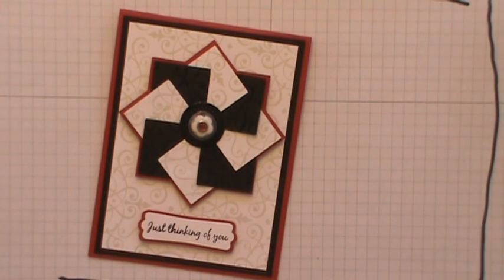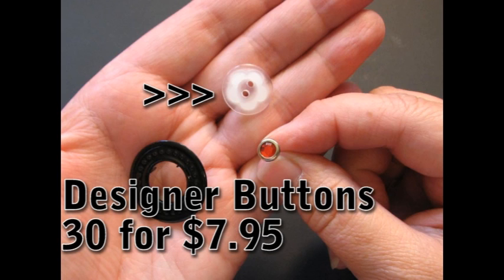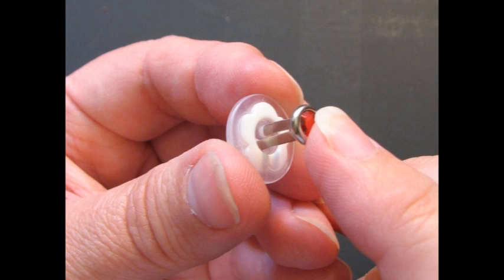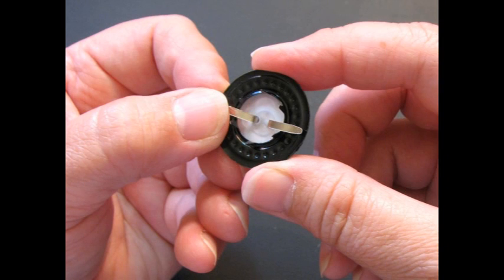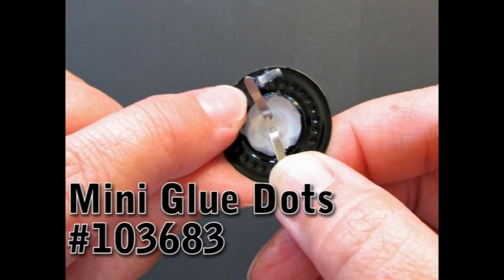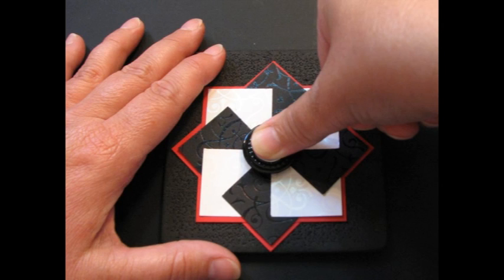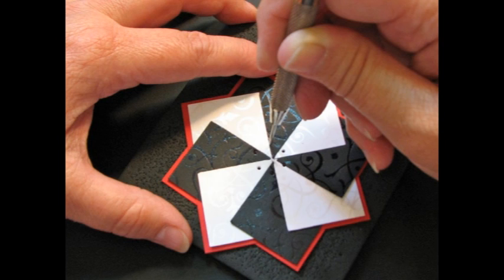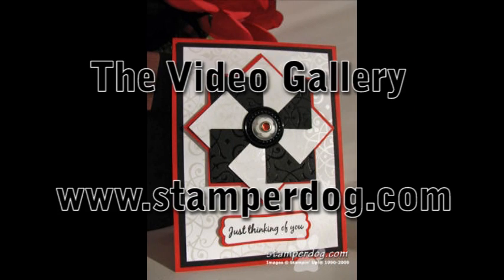Stampin' Up! Faux Quilted Pinwheel Part Deux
Learn how to make the 3  Dimensional Center of the focal point in less than 3 minutes